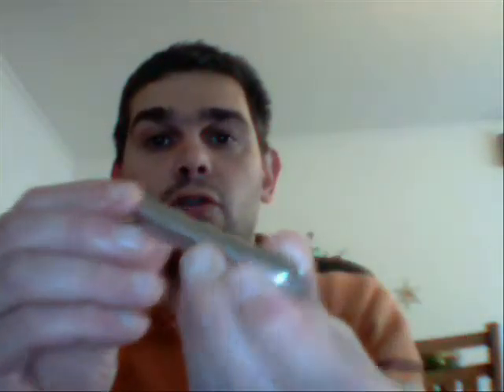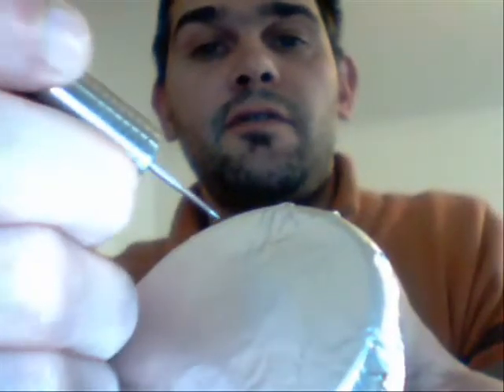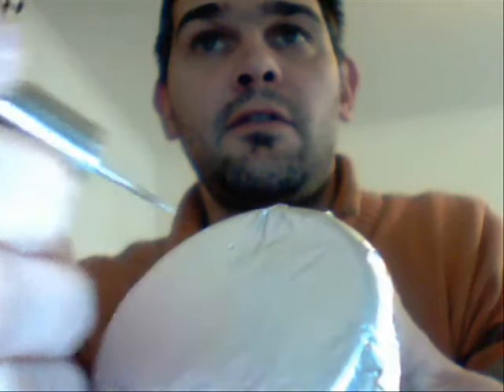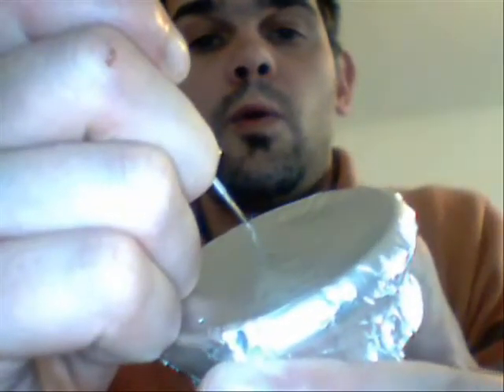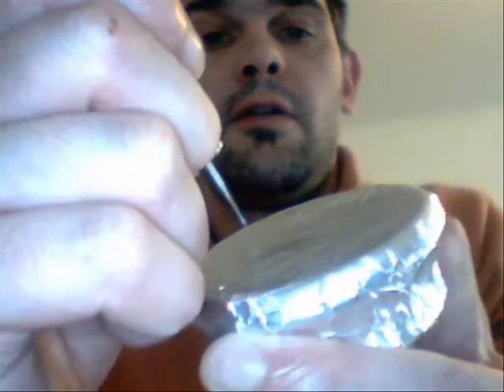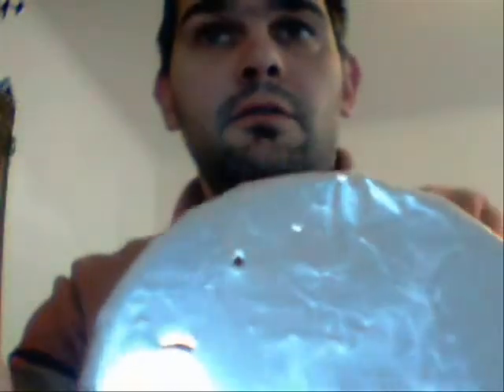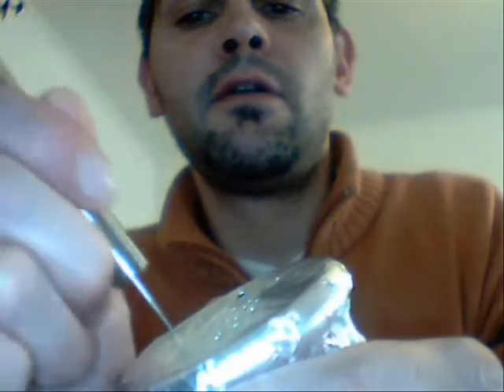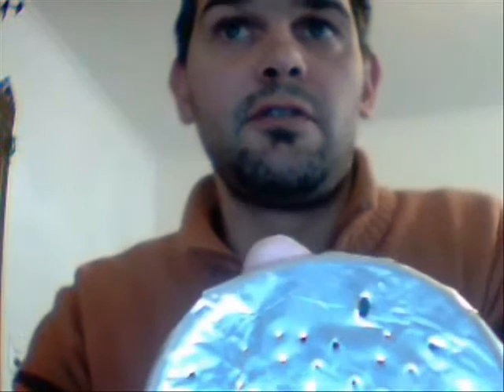Kaplas Lochstecher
Selbstgemachtes Shishazubehör